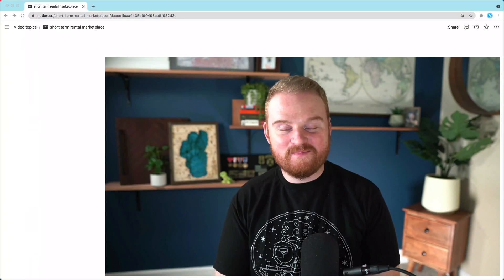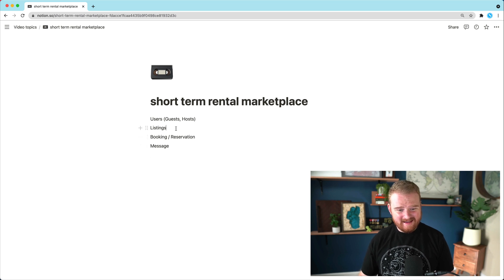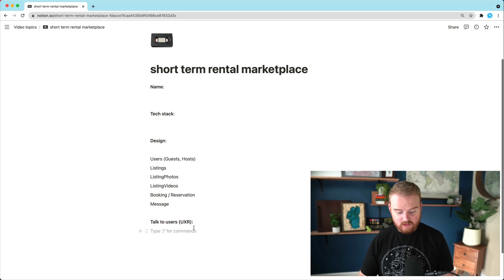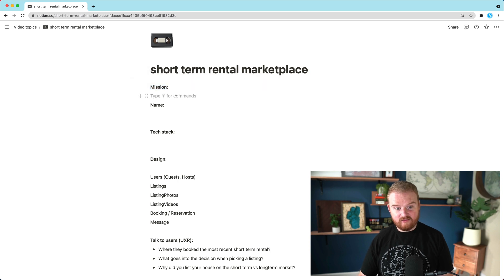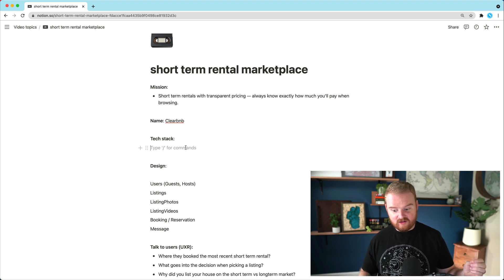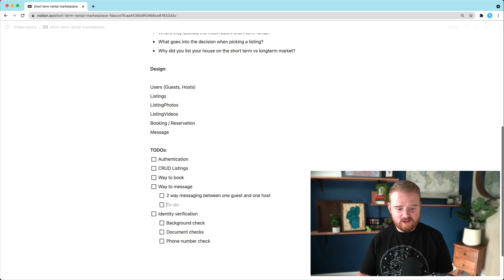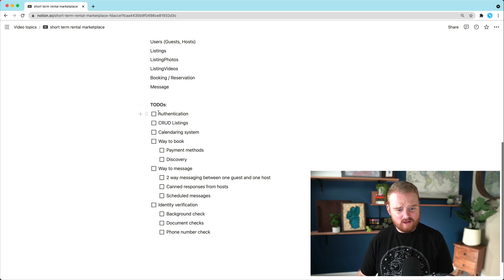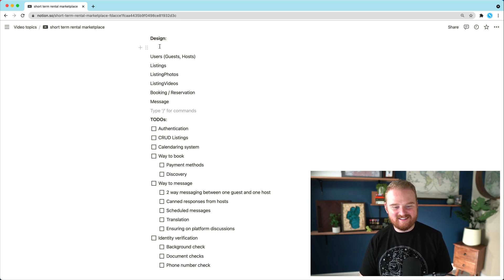Project planning - clearbnb - Part 1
This is the first of a series of episodes where we'll build a platform for short term vacation rentals called clearbnb.